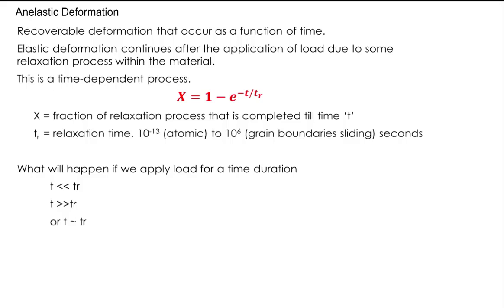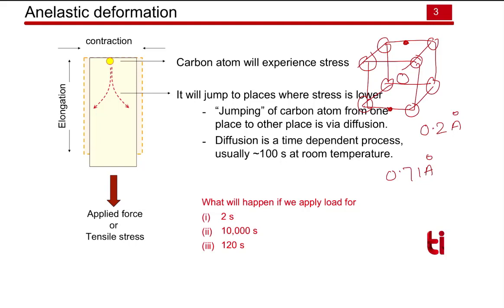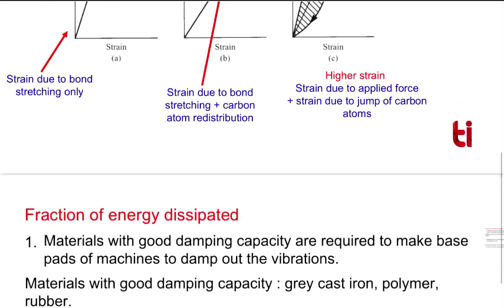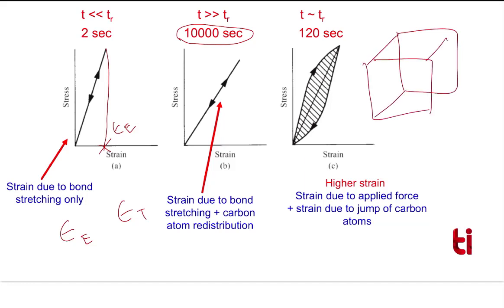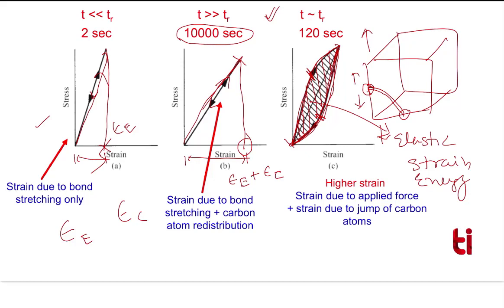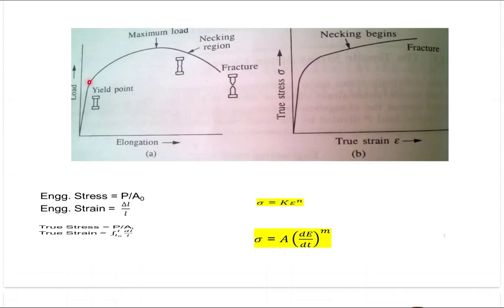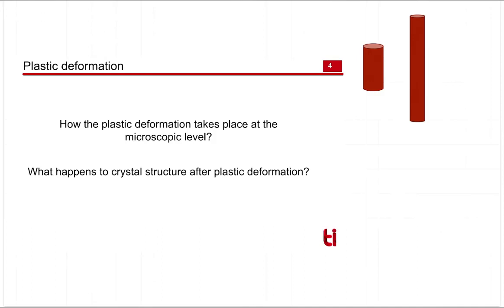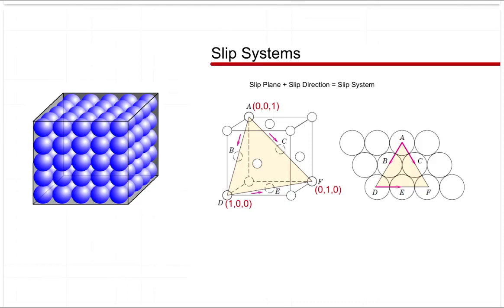Lecture 29 Anelastic and plastic behavior